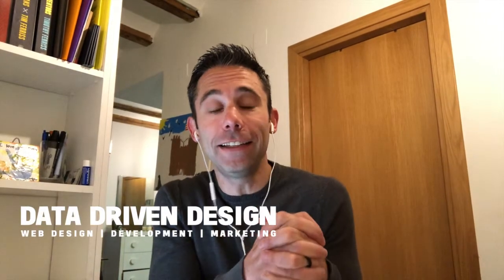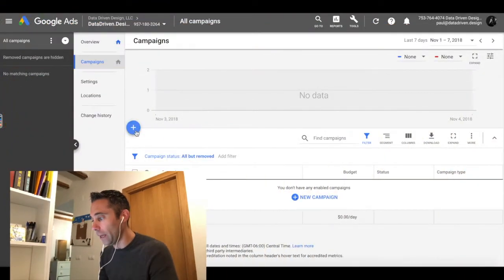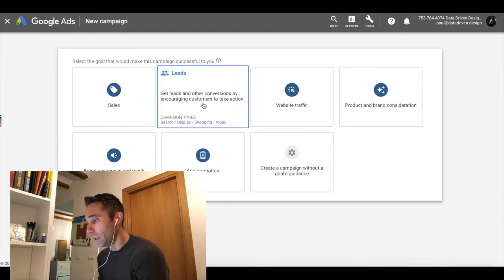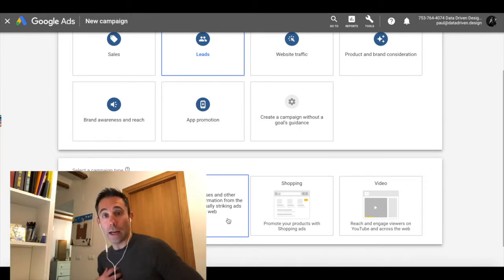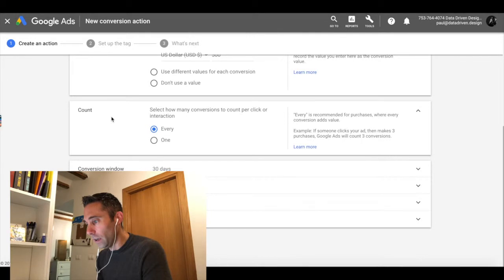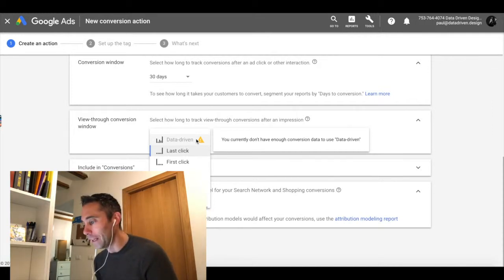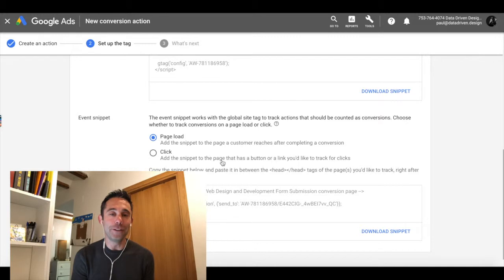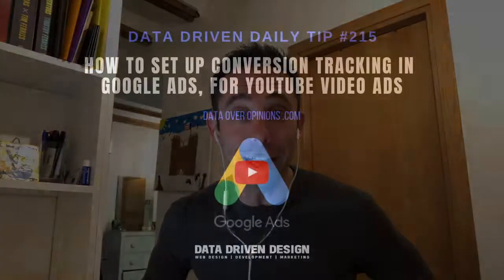How To Set Up Google Ads Conversion Tracking On Video Ads: Data Driven Daily Tip 215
The new Google Ads platform is pretty sweet. I'm big into it, and as I continue to dive in, there will be more and more content on how businesses can use it to grow their revenue.

However, as you can imagine, in order to truly track the effectiveness of ad campaigns and make real data driven decisions, all conversion tracking has to be set up properly.

One of the things we want to be able to do is run video ads on YouTube, and we want these ads to send traffic to our websites, but also generate leads and purchases on our site.

In order to track the leads and purchases part, we need to set up Google Ads Conversion Tracking Properly.

Like Google Analytics and Google Tag Manager, it's just one more code snippet, but it can be done either via WordPress, or via Google Tag Manager (instructions here on how to set up Tag Manager and create tags).

This video shows you what you need to know about setting up conversion tracking in Google Ads and integrating it via WordPress or Google Tag Manager.